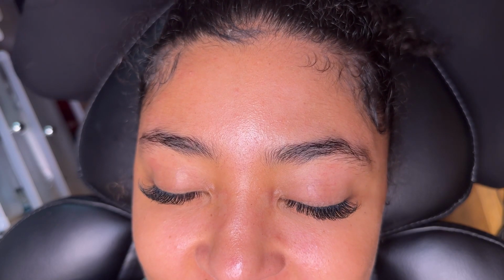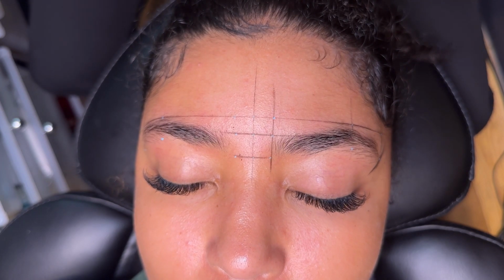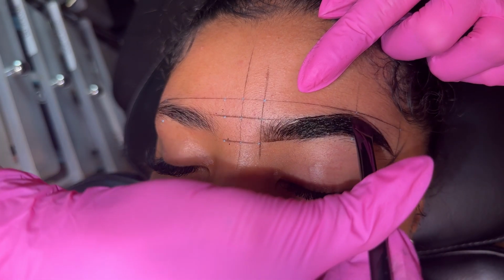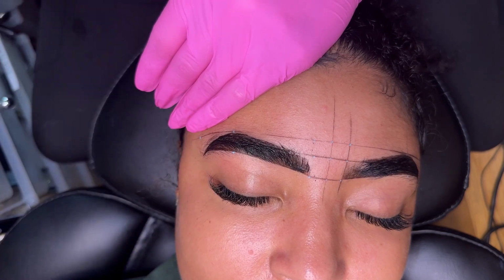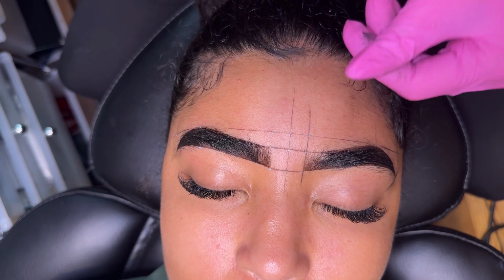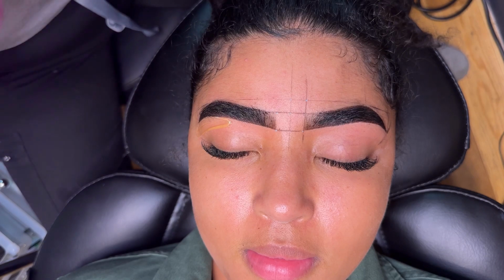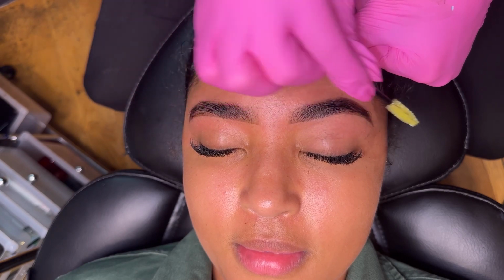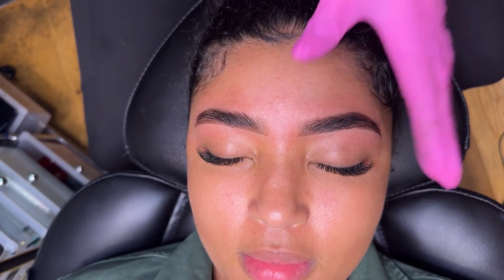*FULL WAX & TINT APPOINTMENT*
Watch me perform a full Map/Wax & Tint on a real client! This is my amazing client & friend Sheryl who helped me record this since I need to get into the habit of posting these full videos! I hope you enjoy this service start to finish and leave me some feedback on what else I should be posting!